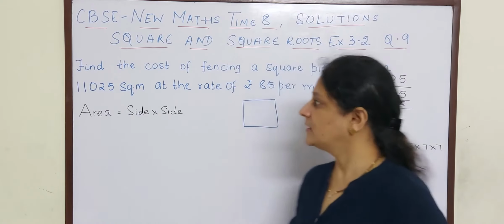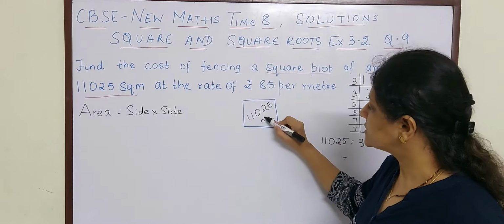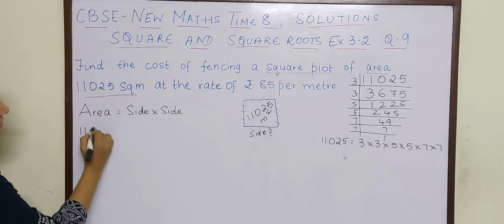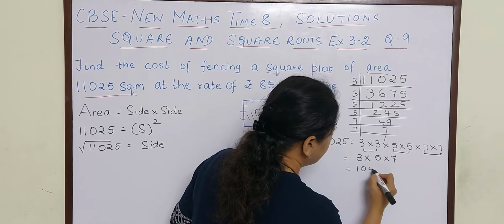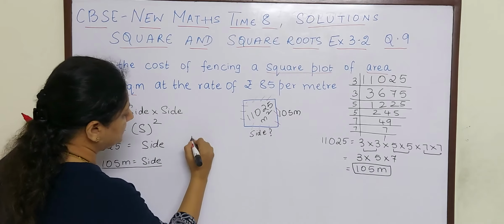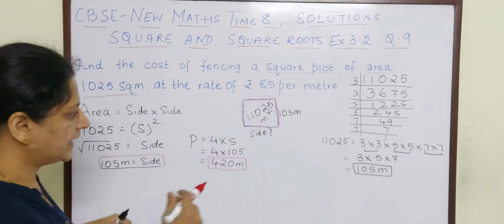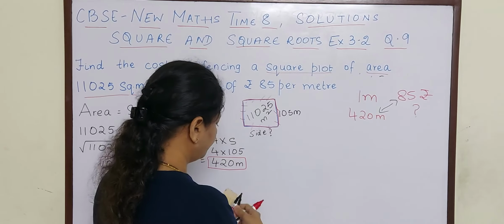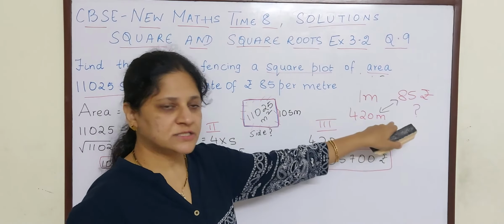find cost of fencing a square plot when area is given. cbse class 8 square and square roots